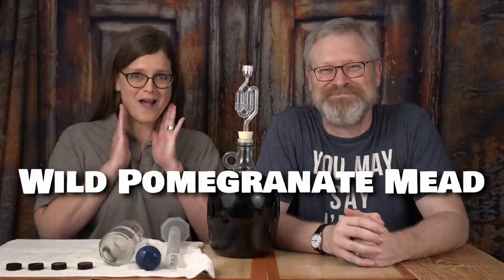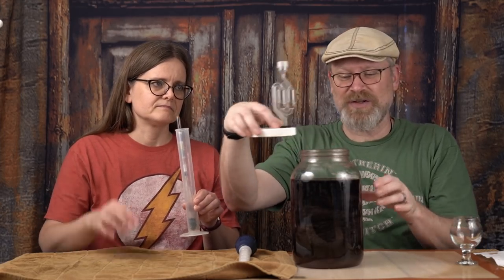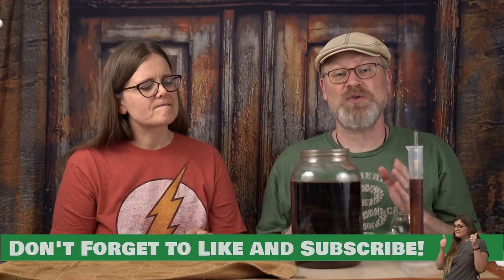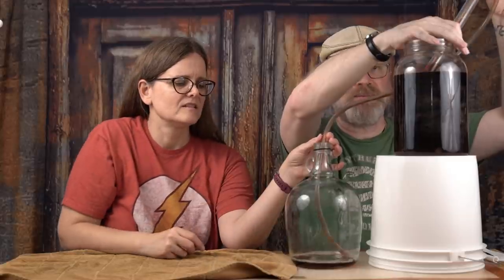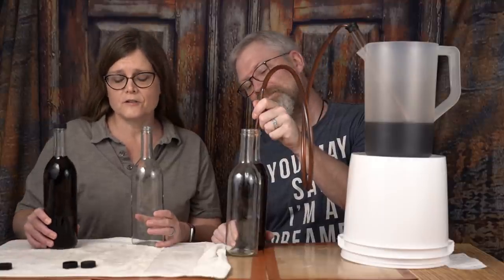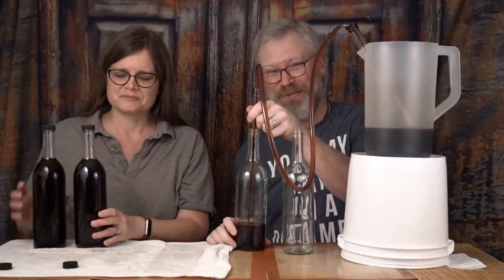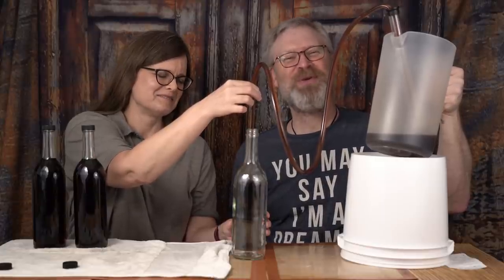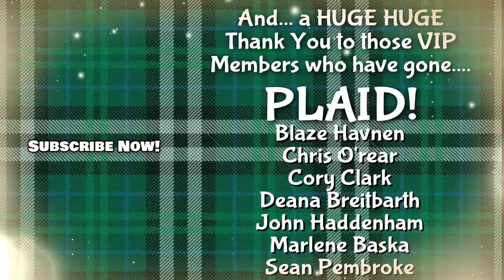Pomegranate Wild Yeast Fermented Mead Finishing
Wild Yeast Fermentation Pomegranate Mead, the Finishing and Bottling!  This one was tricky, the mead is a wild fermentation and we weren't sure what it would do.  We used pomegranate juice for the first time, and... we added the dreaded Kaffir Lime Leaves.  Would this wild ferment suck?  Could it possibly be a good mead?

1 Gallon Wide Mouth Fermenter
Graduated Cylinder
Belgian Tasting Glass
Auto Siphon
1 Gallon Pitcher
Bottling Wand
Screw Top Wine Bottle

Flash t-shirt
Slytherin Quidditch t-shirt
You May Say I'm A Dreamer t-shirt